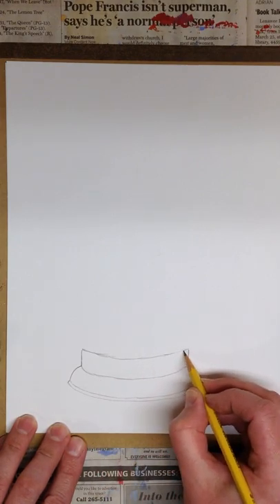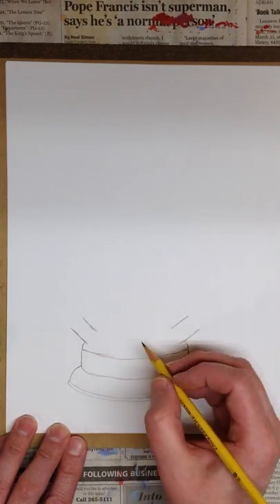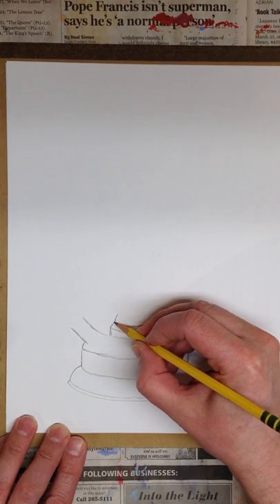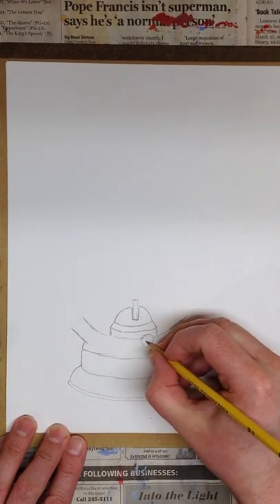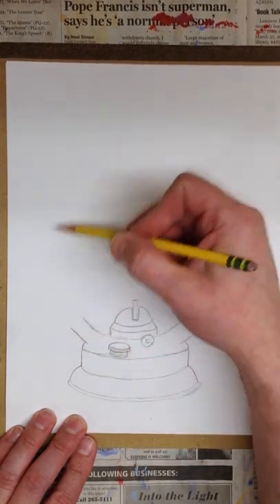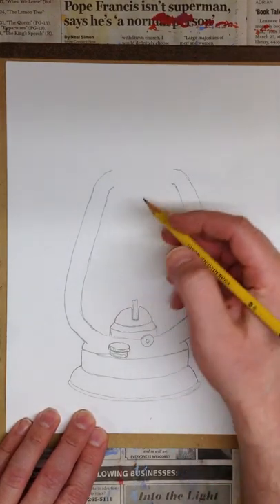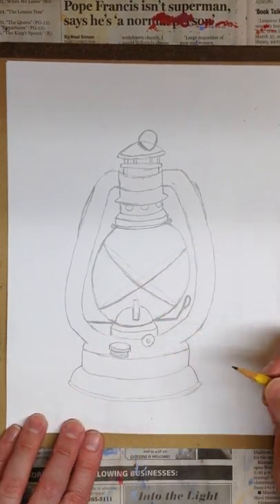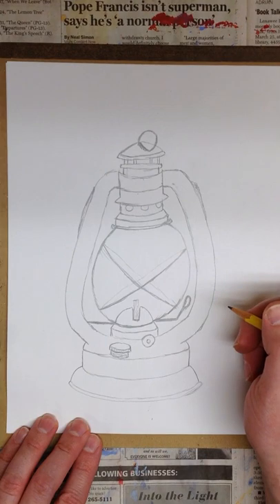Draw an Oil Lantern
A short tutorial on how to draw an oil lantern in pencil.